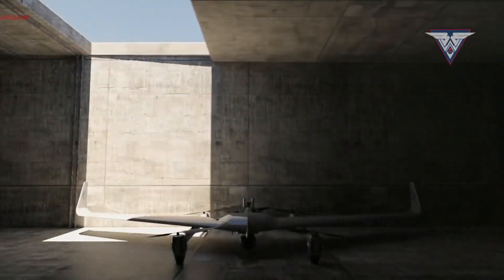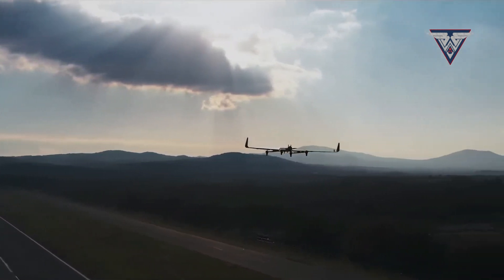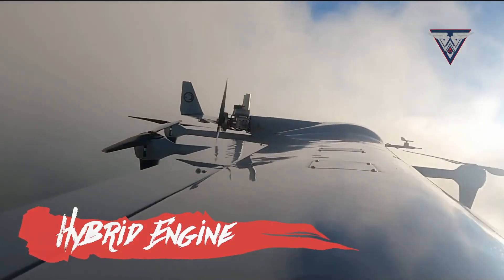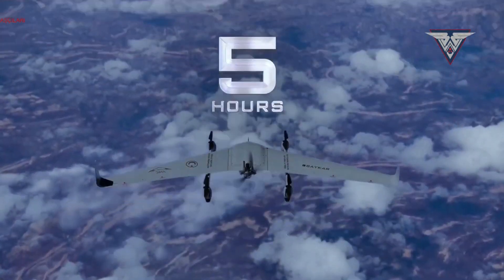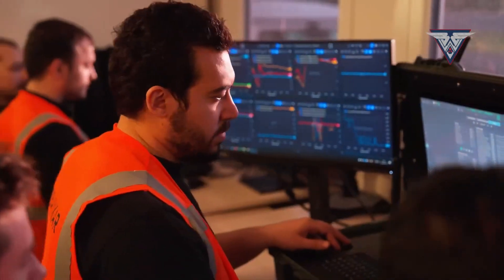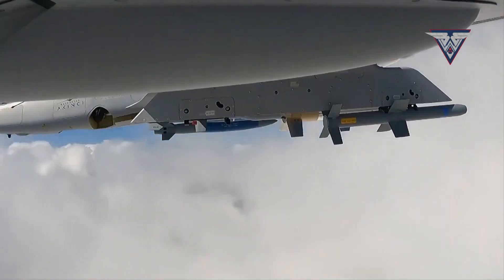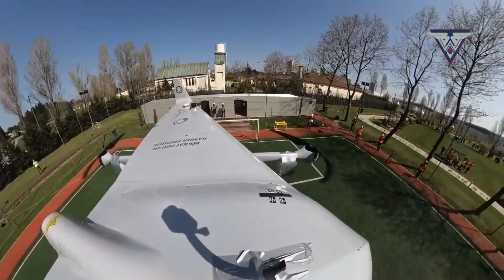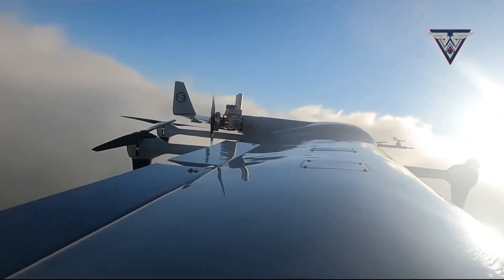Turkey's NEW KALKAN Drone Is A GAMECHANGER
Embark on a journey into the world of cutting-edge UAV technology with the Bayraktar KALKAN DİHA, Turkey's groundbreaking VTOL (Vertical Take-Off and Landing) drone. Developed by Baykar Tech, this revolutionary platform is reshaping the future of drone operations with unmatched flexibility, endurance, and reconnaissance capabilities.

n this video, you will see:

1. Unparalleled Reconnaissance: Equipped with the advanced Baker BG60 camera system, the KALKAN DİHA delivers round-the-clock intelligence with high precision.
2. VTOL Prowess: Its vertical take-off and landing ability removes the need for traditional runways, enabling deployment from remote or confined locations.
3. Long-Range Endurance: With a flight ceiling over 14,500 feet and more than 7 hours of operational endurance, it’s built for sustained surveillance missions.
4. Autonomous Flight: Cutting-edge AI and flight autonomy reduce human input and elevate mission accuracy.
5. Future Weaponization: A look into its potential for armament integration, signaling its evolving battlefield role beyond reconnaissance.

Expert Insights:
As part of Turkey’s expanding UAV ecosystem, the Bayraktar KALKAN DİHA represents a major leap in VTOL drone innovation. Its flexibility makes it ideal for tactical ISR (Intelligence, Surveillance, and Reconnaissance) missions and future combat support roles. Analysts consider it a strategic tool in Turkey’s push toward defense independence and UAV leadership on the global stage.

💬 Drop a comment with your thoughts on the KALKAN DİHA and tell us which UAV you want us to cover next!

Credits:
Thanks to the Ministry of National Defense of Turkey for official media and footage representing Turkish defense systems and operations.